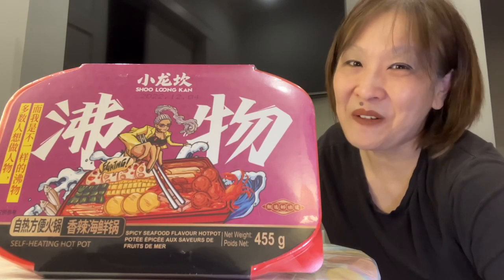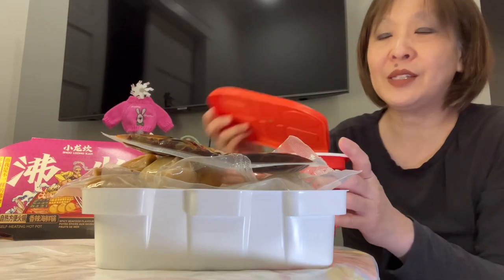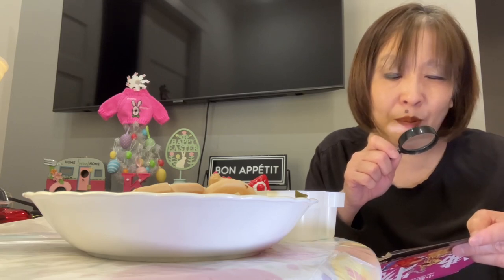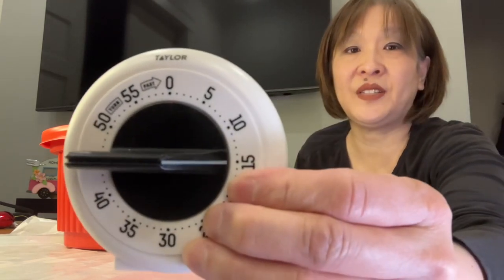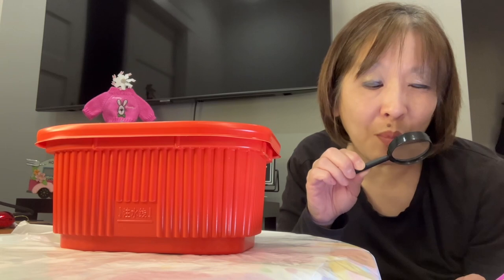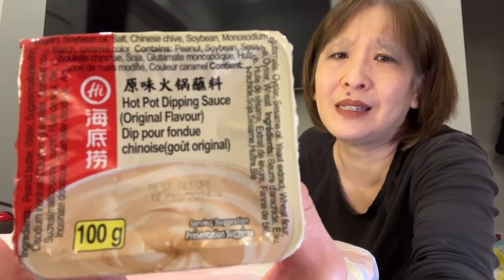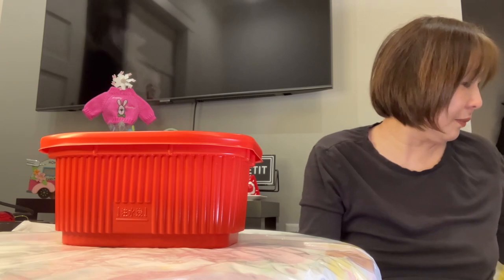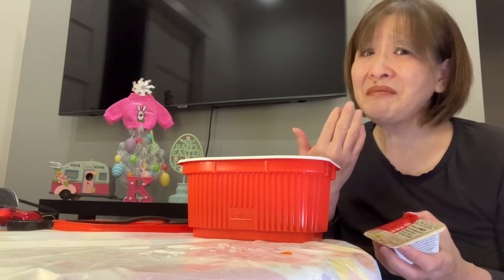Self-Heating Sunday Suppers *Shoo Loong Kan* Spicy Seafood Flavoured Self-Heating Hotpot (Take 2)